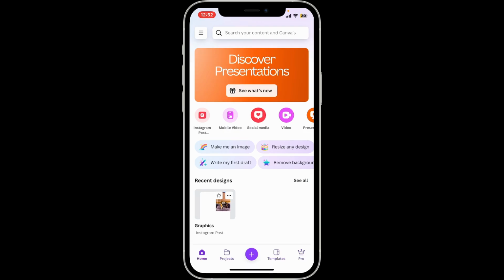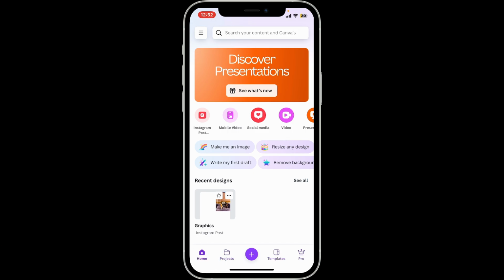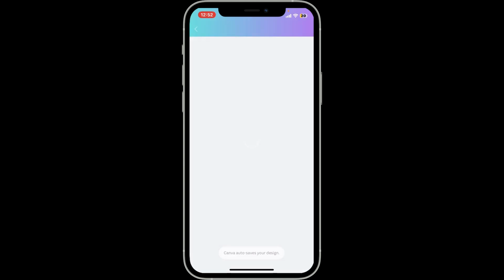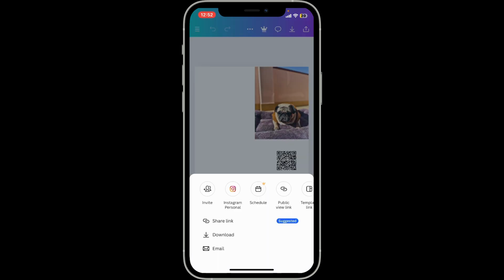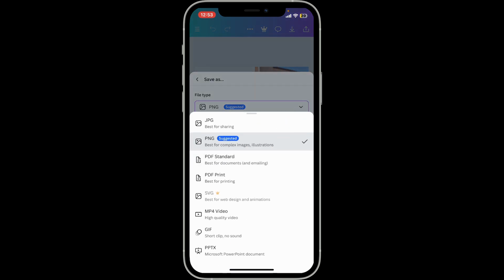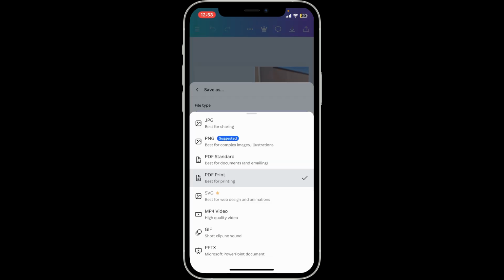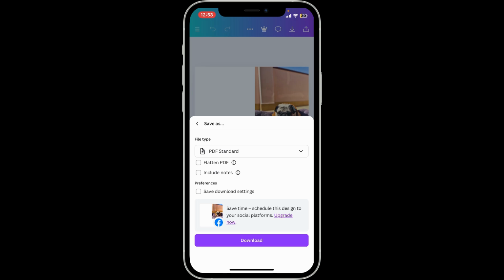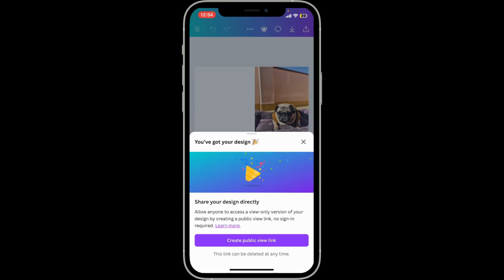How to Save Canva as PDF 2025?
Need to save your Canva design as a PDF? 📄✨ This quick and easy tutorial will show you how to export your designs in high-quality PDF format for sharing, printing, or professional use.